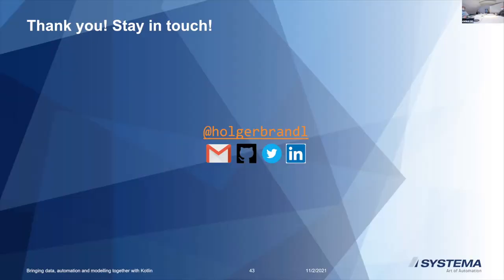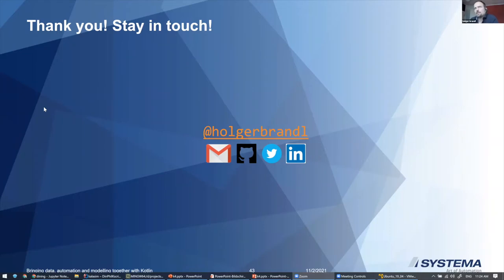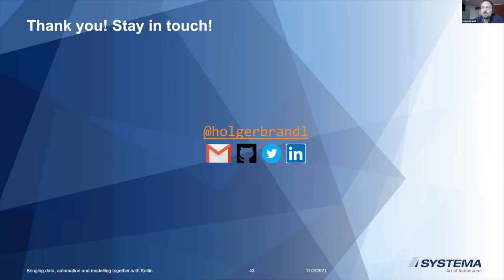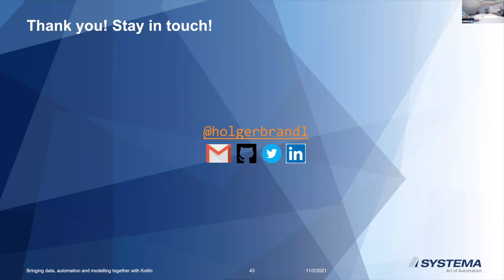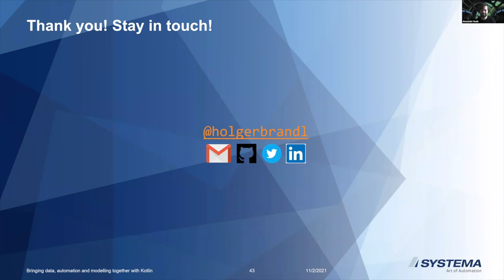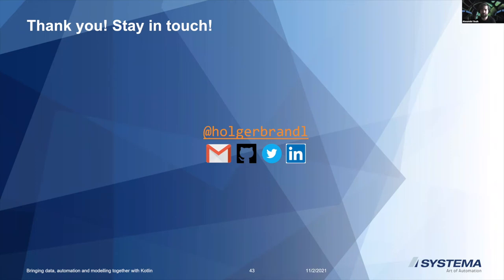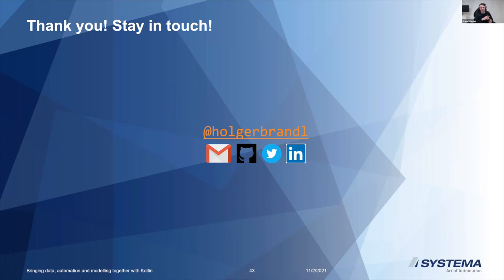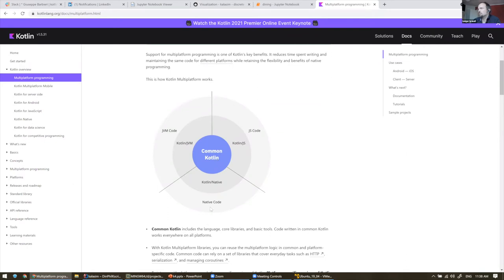Institute Seminar | Holger Brandl | 2021.11.02 | 2/2 Discussion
TITLE: Bringing data, automation and modelling together with Kotlin

BIO
At SYSTEMA, Holger’s work is focused around developing machine learning and cloud solutions for Industrial IoT and analytics. His commitment to revealing patterns in large unstructured data sets leads to quick and efficient delivery of actionable insights. The open-source tools, methods and algorithms he develops for factory optimization, high-performance computing, and data science are aligned with and supported by the latest technology and science. He holds a Ph.D. in machine learning, has developed novel concepts in computational linguistics, and recently co-authored systems biology publications in high-ranking journals including Nature and Science.

ABSTRACT
Kotlin’s language design and its great tooling provide a wonderful framework for data science. In this session, Holger will present an overview of the kotlin data science stack.

Starting with krangl, a {K}otlin DSL for data w{rangl}ing will be discussed. By mimicking well-established concepts from pandas and R, it implements a grammar of data manipulation using a modern functional-style API. It allows to filter, transform, aggregate, and reshape tabular data.

Next on the agenda is a discussion about how to use kotlin for scripting as an alternative to bash and python. To put some meat on this exciting topic, Holger will walk the audience through the main features of kscript, which is a common Kotlin script interpreter.

Finally, the talk will focus on an emerging library for the simulation of complex systems. kalasim is an open-source library written in Kotlin to enable discrete event simulation. To showcase this library, a simulation of a semiconductor frontend fab will be presented in conjunction with krangl, kscript, let-plot, and Jupyter.

Untermarkt 20
D-02826 Görlitz